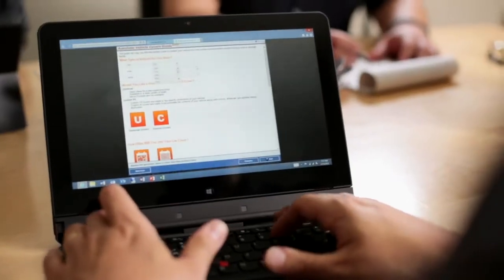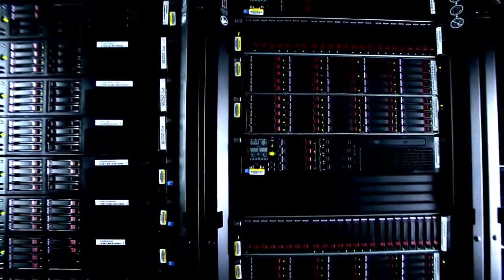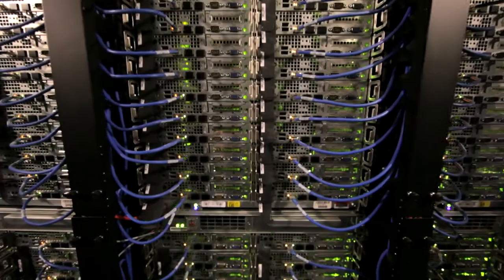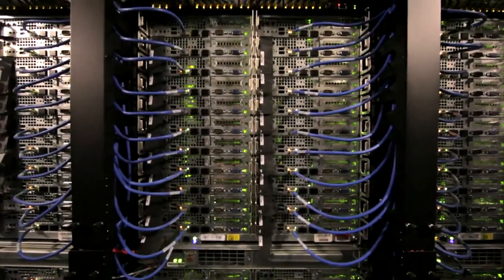Edgenet Gain Real Time Access to Retail Product Data with In Memory Technology